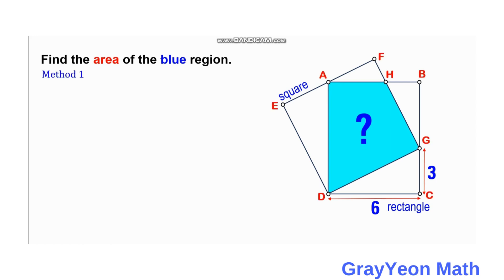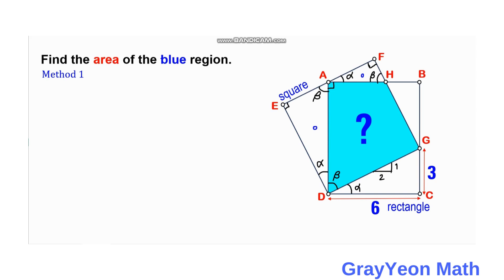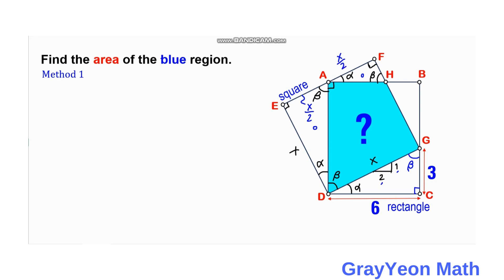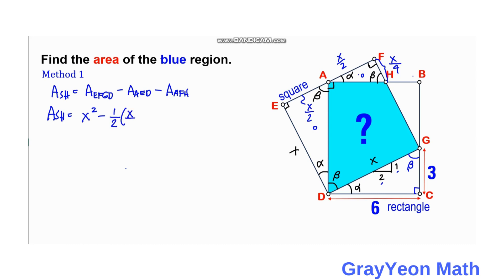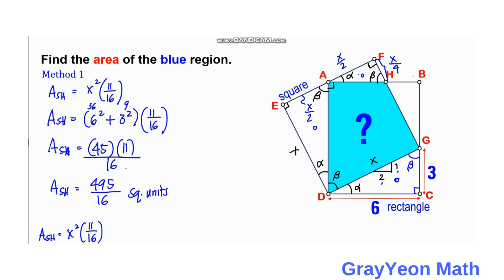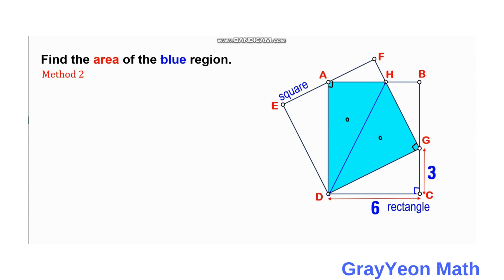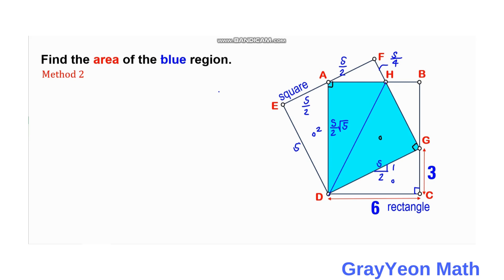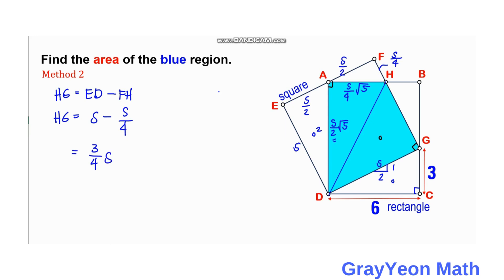Find the area of the blue region Important Geometry skills explained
Find the area of the shaded region | Important Geometry skills explained

Math concepts that we will use are the following:

Pythagorean Theorem
1-2-√5 Triangle

grayyeonmath
Important Geometry skills explained
Rectangles
circles
Right Triangle
ratio
geometry
Find the length X
quadratic equations
completing the squares,quadratic equations
algebra
maths
line segment
midsegment theorem
brian mclogan
area
find the length
satmath
midpoint
length
width
triangles
similar triangles
math
igko
right triangles
mathematics
gre
premath
ixl
prmo

completing the squares,
pythagoreantheoremproblem solving,
pythagorean theorem word problems,